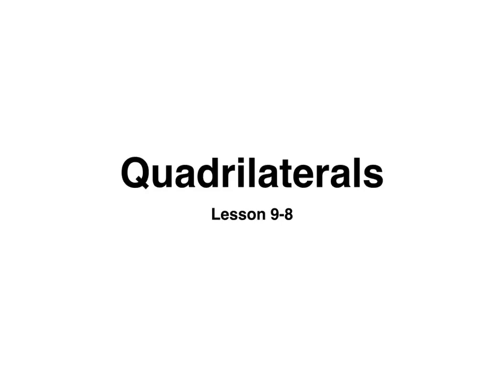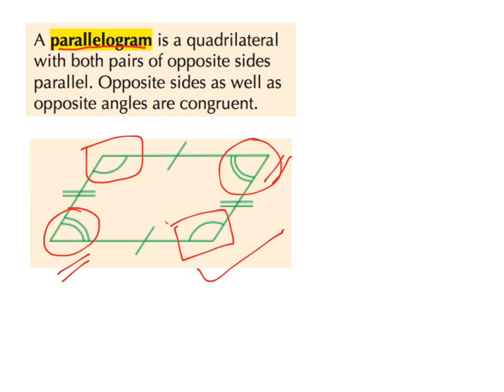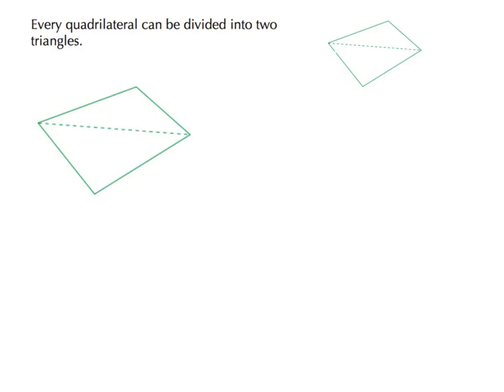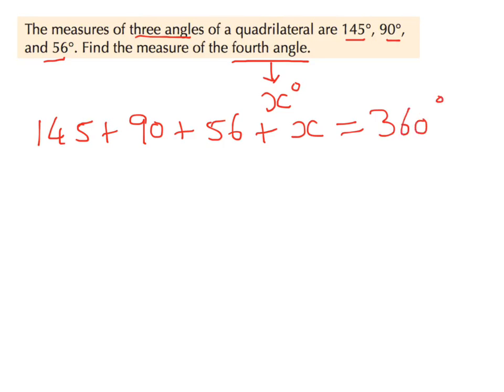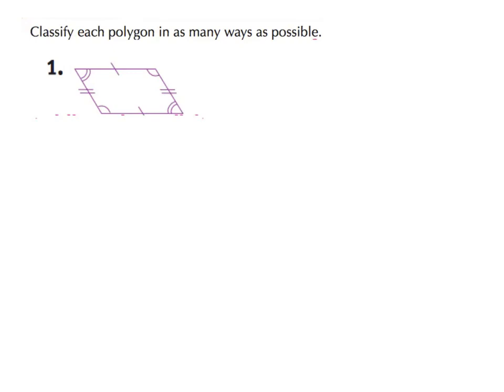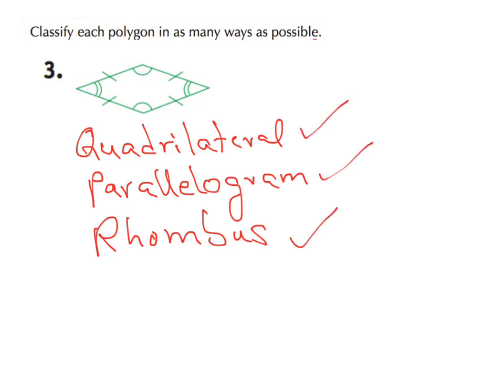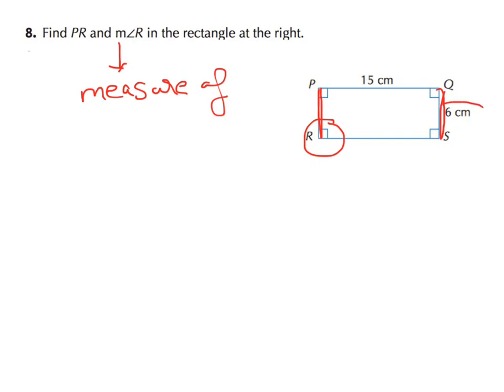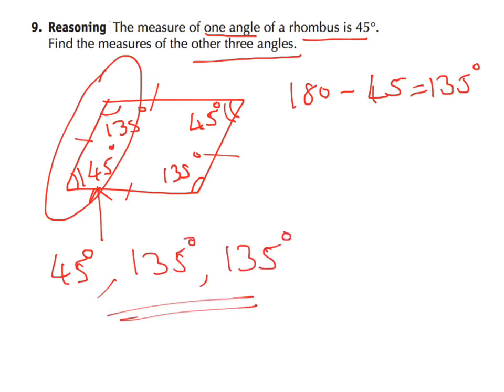Quadrilaterals AskerKhanWisdomAcademy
This Video is Explained by Asker Ali Khan, the Founder of AskerKhan Wisdom Academy